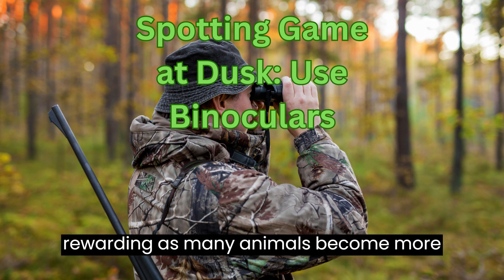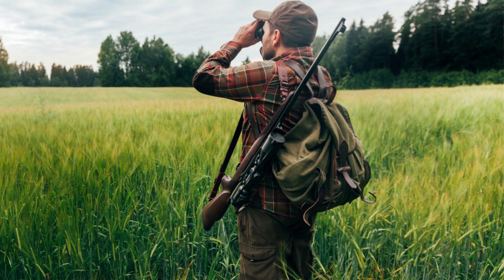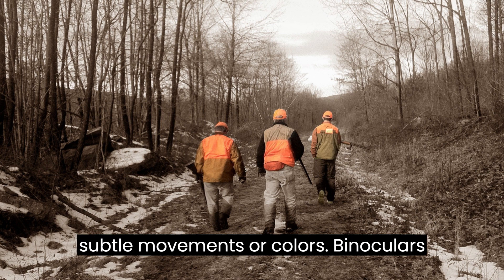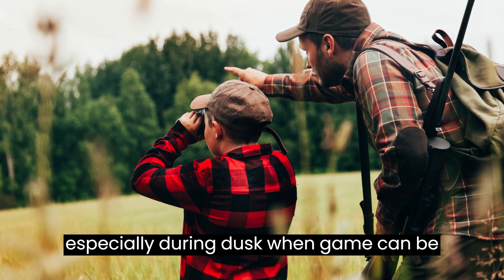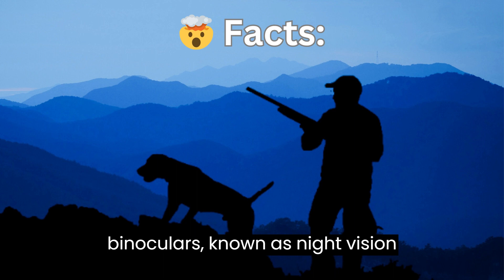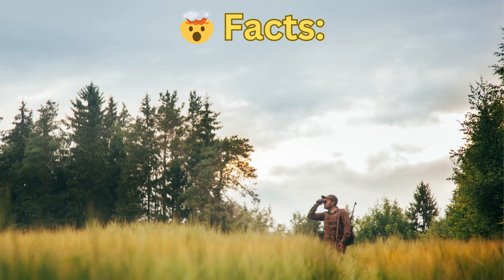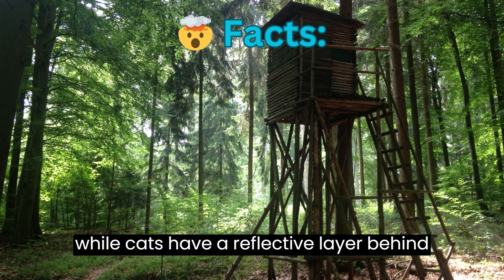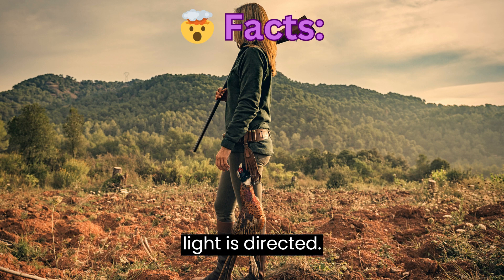🔥 Spot Game at Dusk with Binoculars: The Ultimate Guide 🦌🔭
Looking for a way to improve your chances of spotting game at dusk? Use binoculars! Binoculars can help you see farther and clearer, giving you a better chance of spotting animals that would otherwise be hidden in the fading light.

Here are a few tips for using binoculars to spot game at dusk:

Find a high vantage point. This will give you a better view of the surrounding area.
Look for areas where animals are likely to be feeding or resting. For example, deer often feed in open fields at dusk.
Be patient. It may take some time to spot animals in the low light.
Use your binoculars to scan the entire area, not just one spot. Animals can be anywhere.
If you see something, don't move too quickly. Animals are easily spooked.
Here are some of the best binoculars for spotting game at dusk:

Vortex Optics Diamondback HD 10x50 Binoculars
Leupold BX-4 Pro Guide HD 8x42 Binoculars
Nikon Monarch 7 10x42 Binoculars